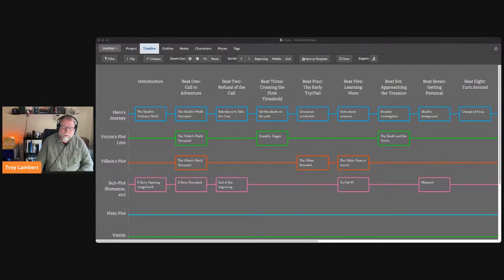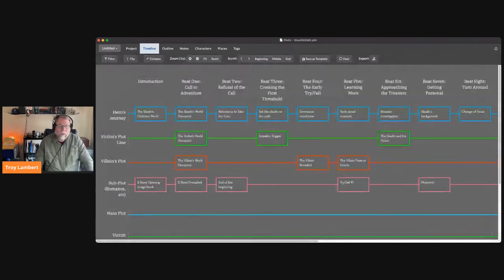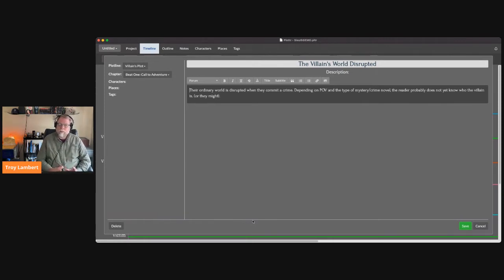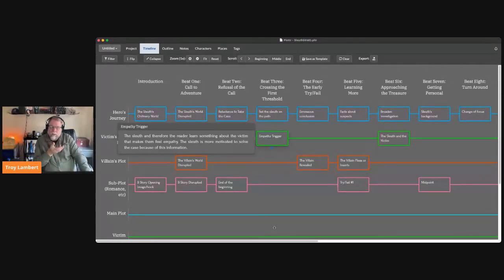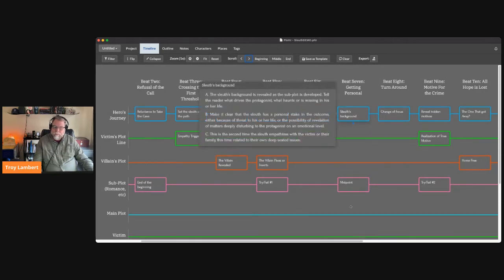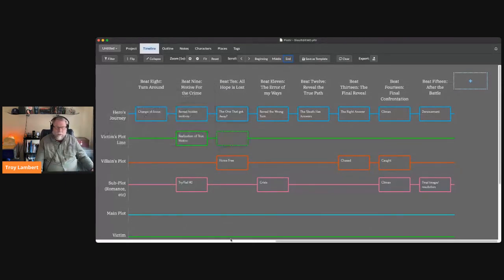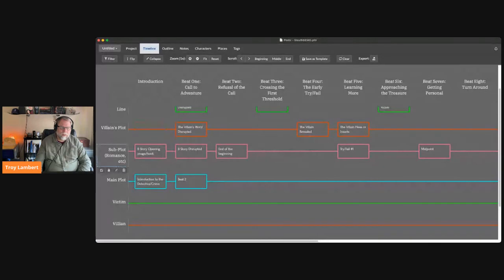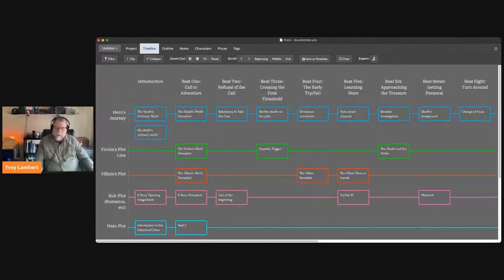How to Outline a Mystery with The Sleuth's Journey (Free Plot Template)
Learn how to outline a mystery or suspense novel using The Sleuth's Journey, a book outlining framework based on the classic Hero's Journey that author, editor, and Plottr Education Lead Troy Lambert created to plot his own novels in Plottr!